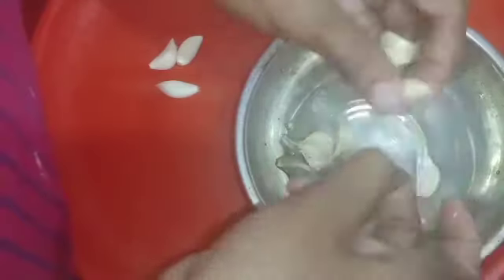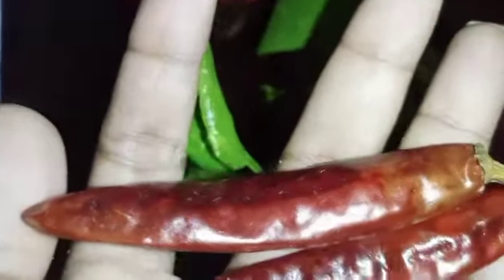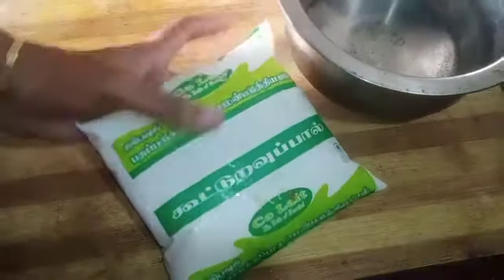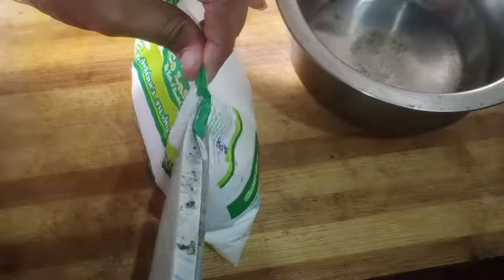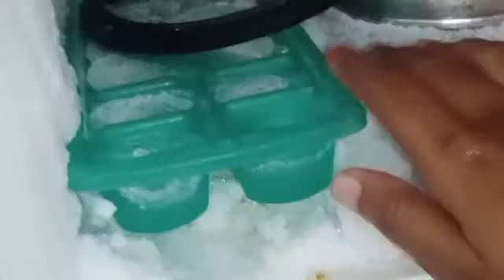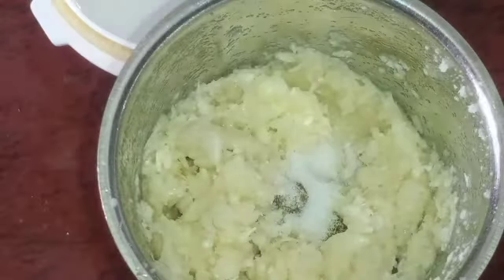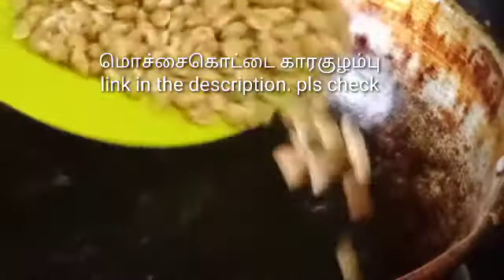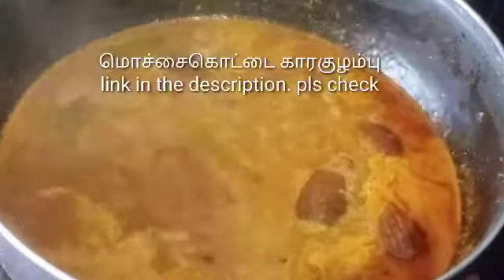நச்சுனு ஒரு பத்து டிப்ஸ் | நாம இதெல்லாம் தெரியாம miss பண்ணி இருப்போம் | cooking Tips in tamil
to buy bamboo steamer on Amazon
my collection of amazon (namma kadai)
Bamboo biriyani steamer all type

kitchen storage container

bamboo biriyani steamer with hand

bamboo big steamer
Livzing 2-Tier Bamboo Steamer with Steel Ring Lid Perfect Set

for online check on amazon
my favorite collections
low price kurtis
low price lehengas online purchase
bridal sarees
low price kurta sets
anarkali kurti
kitchen organiser
fashion mask
ladies innerwear
ladies bra
baking items
otg oven
kids wear
mens wear

Support

tips
beauty tips
beauty care sambar Thanjavur podi sambar podi
cooking kitchen hacks samayal shopping gardening daily routine vlogs blogs kids tips entertainment updates new treanding fashion facial makeup hair care hair tips face cleansing beauty parlour makeup makup artist karaikal nagai Nagapattinam family tips friends motivation foodie challenge care everything u can bring from here